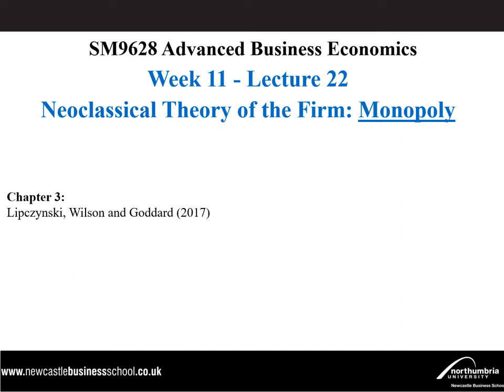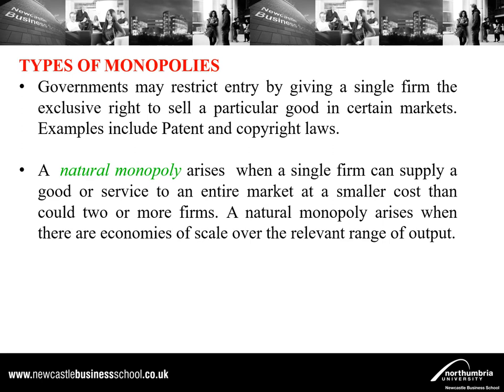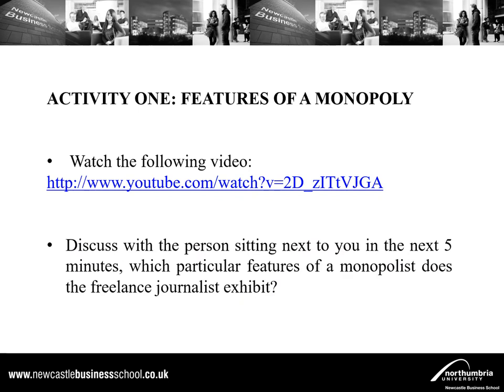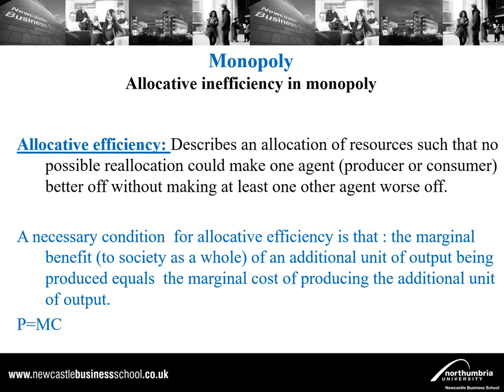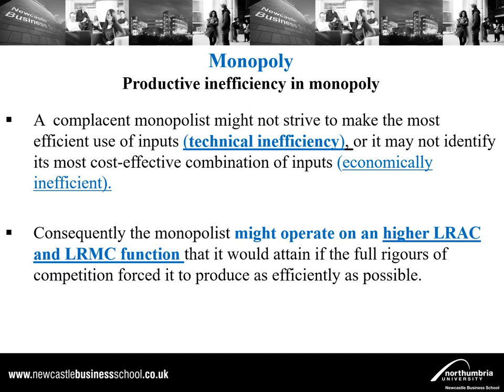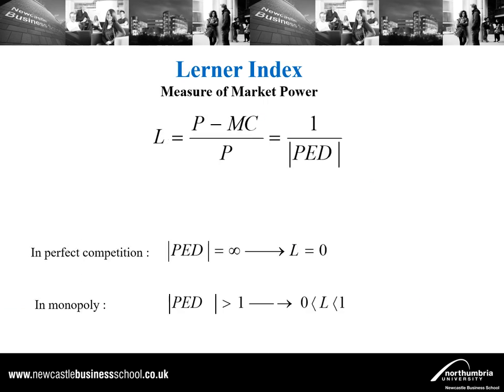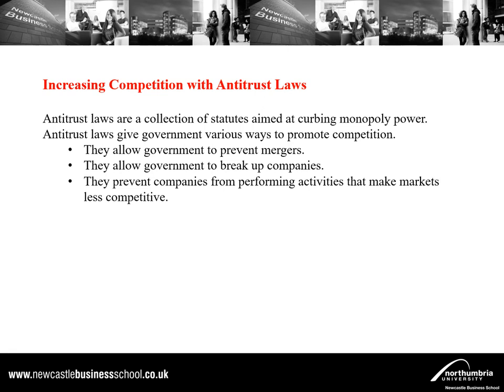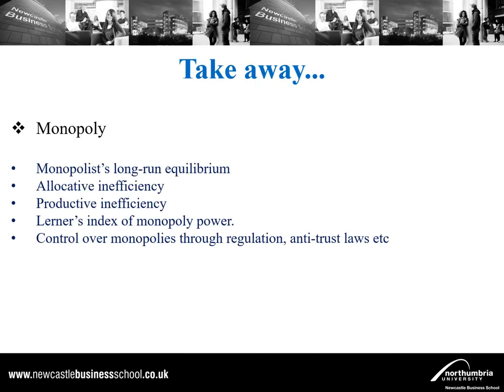SM9628 - Lecture 22 - Neoclassical Theory of the Firm: Monopoly